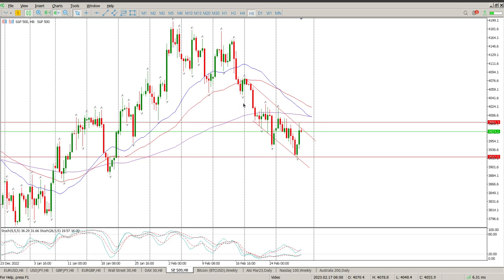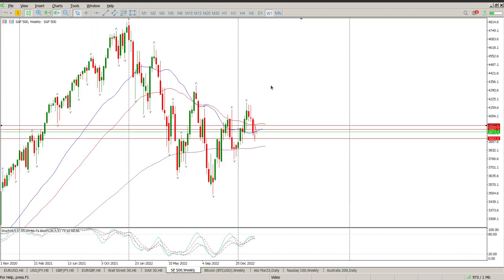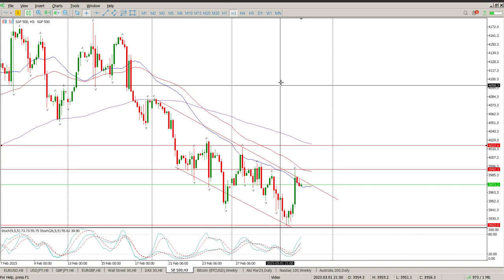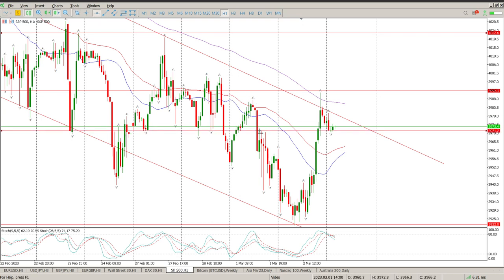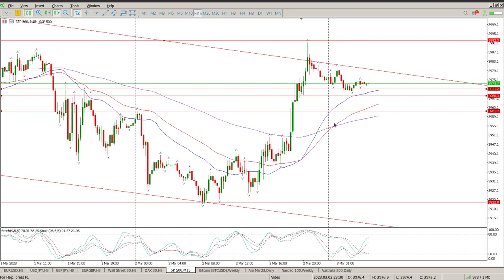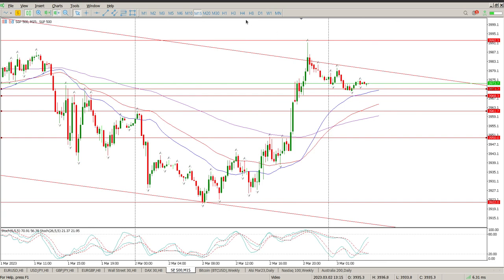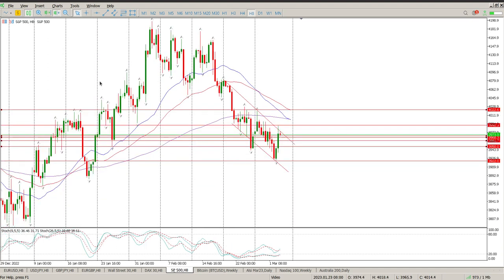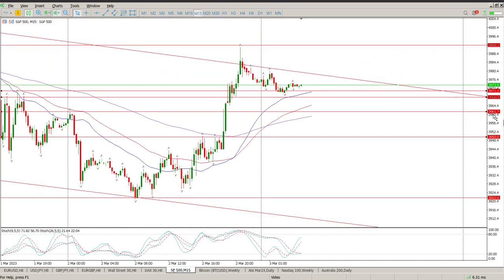S&P 500 Today 3 March 2023 Day Trade Setups Daily Technical Analysis. learn to trade.